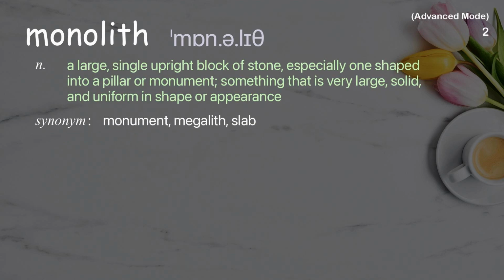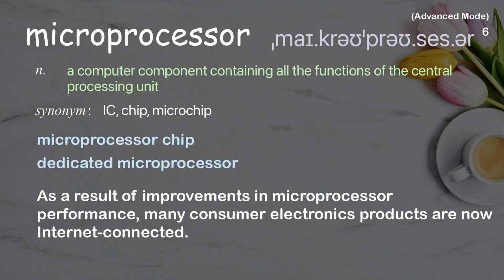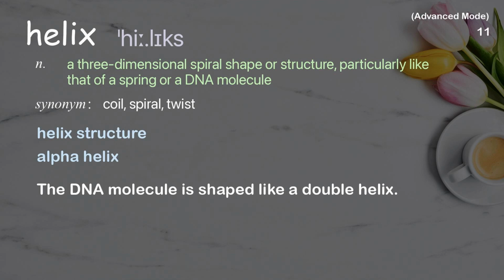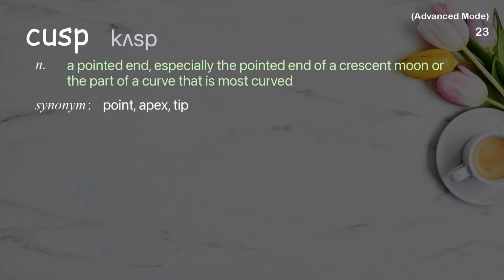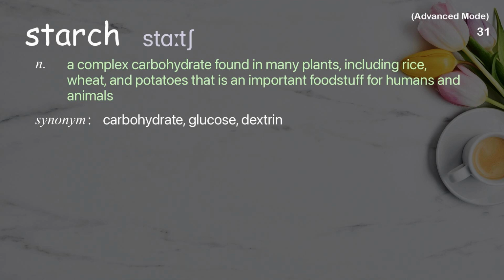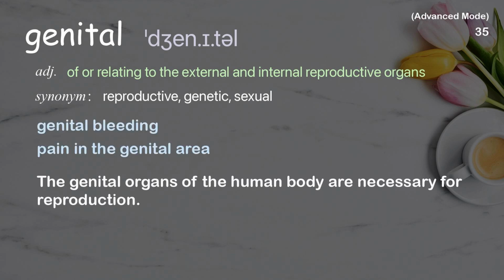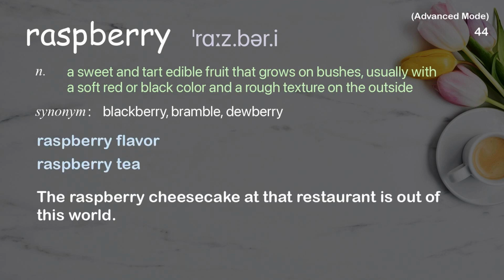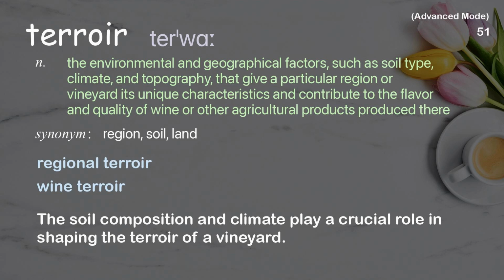57 Advanced Academic Words Ref from "Barry Schuler: Genomics 101 | TED Talk"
■PLEASE NOTE

■Reference Source
Barry Schuler: Genomics 101 | TED Talk